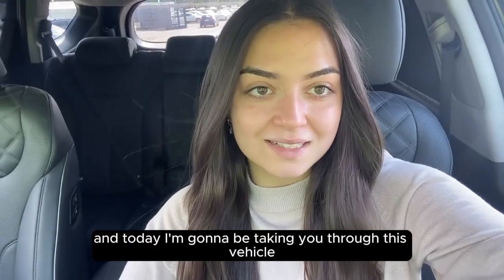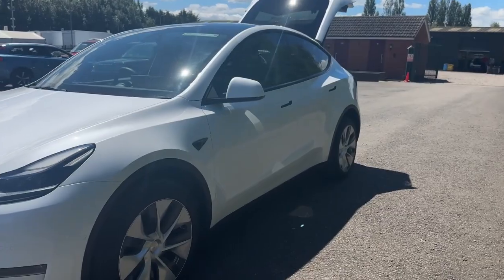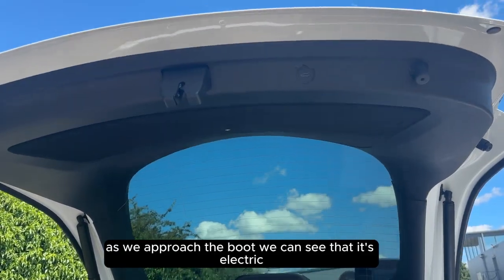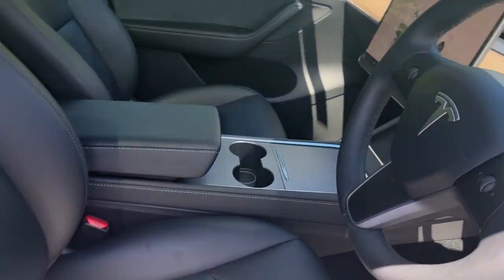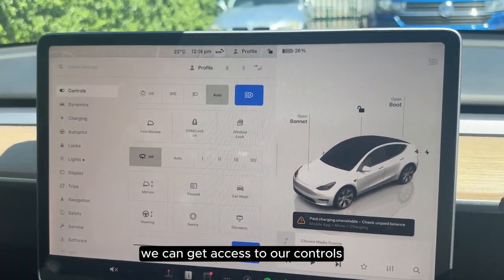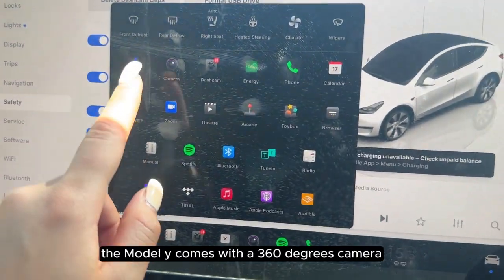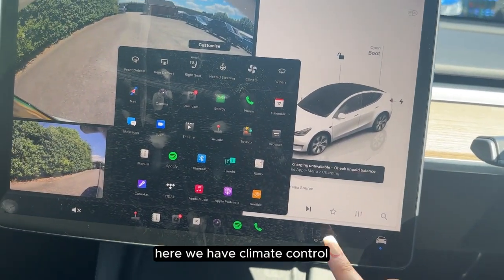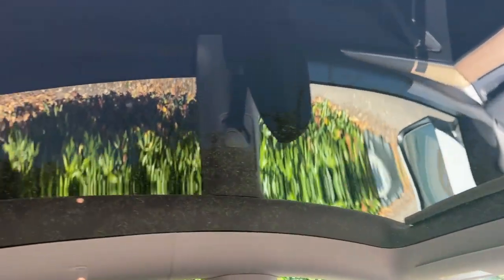GN72 XNL - Tesla Model Y